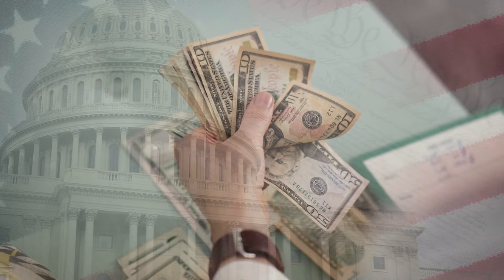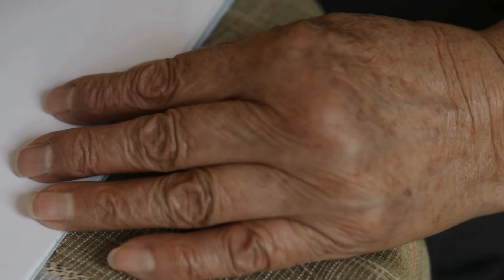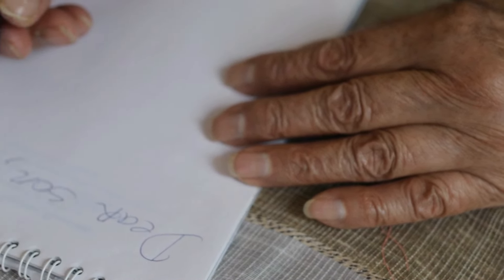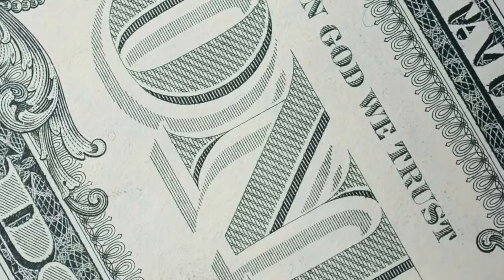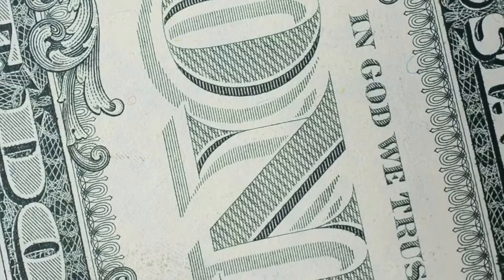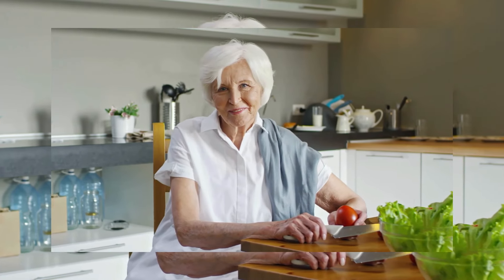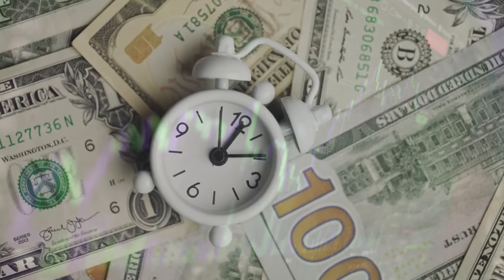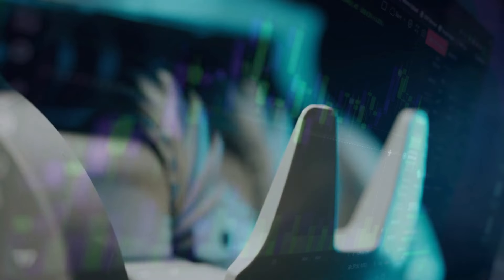Democrats Finally Announced - $2200 Monthly Stimulus Check Coming for Social Security, SSI SSDI & VA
🚨 Major Announcement! Democrats have officially confirmed that a new $2,200 monthly stimulus check is on the way for Social Security, SSI, SSDI, and VA recipients. Here’s everything you need to know:

🔹 Details on the new $2,200 monthly stimulus check 🔹 Who qualifies for this increase 🔹 When the payments will start 🔹 How to ensure your direct deposit information is current

Stay updated and prepared for this significant financial boost. Watch the video for all the essential details and updates.